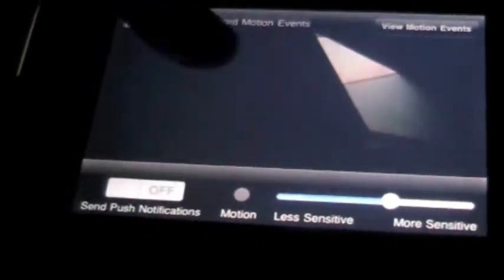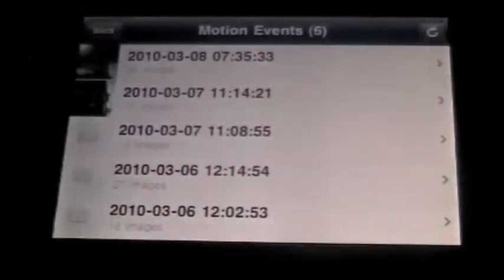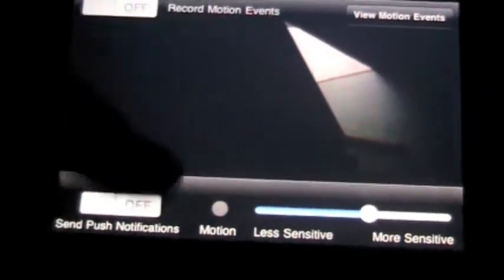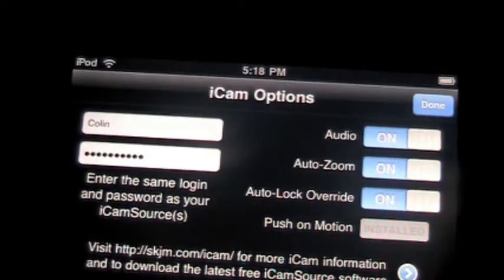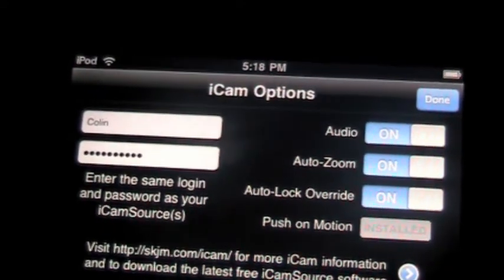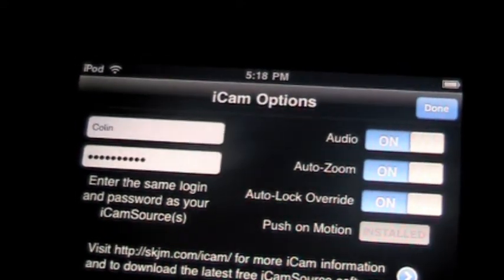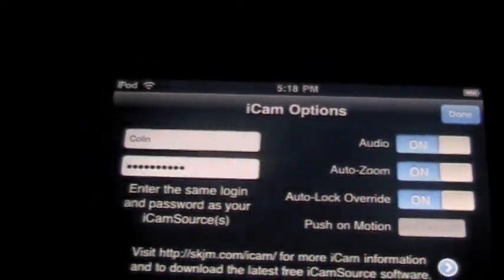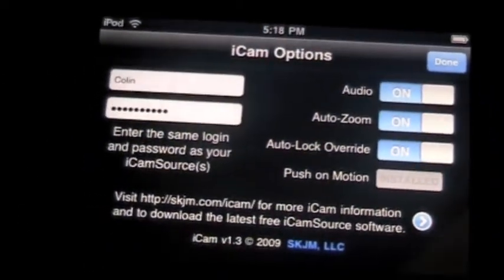App Review Remote Tap&iCam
I review two iPhone/iPod Touch apps. Remote Tap is a great app to see what people are doing on your mac.
iCam can connect to your webcam mac or PC. You can watch your webcam from a different  wifi network then your own
Remote Desktop is for PC users.